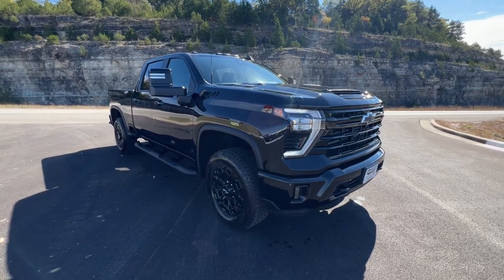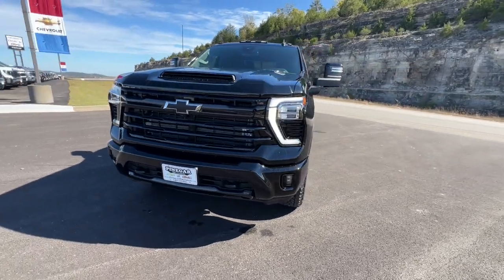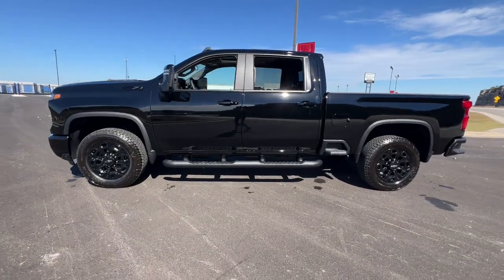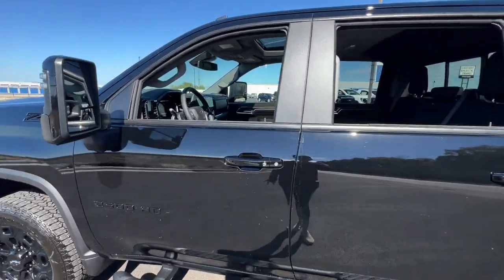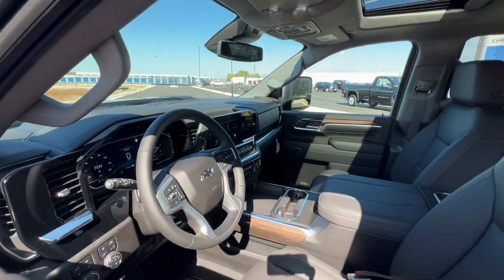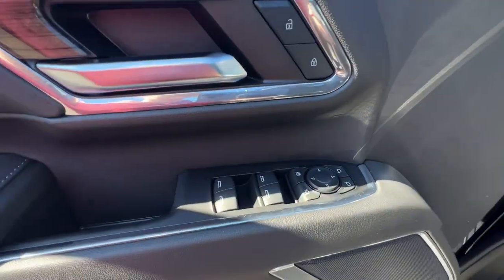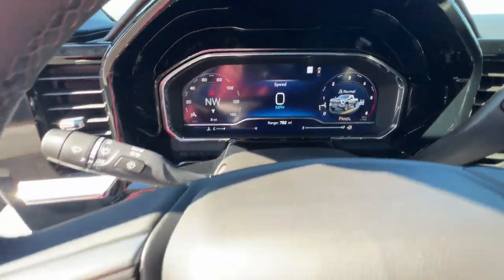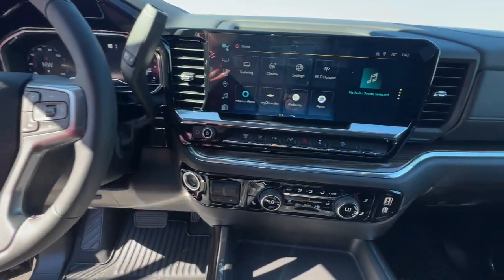2024 Chevrolet Silverado_2500 Branson, Forsythe, Ozark, Kimberling City, Harrison, MO 241005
Black New 2024 Chevrolet Silverado_2500 LT available in Branson, Missouri at Pinegar Chevy Buick GMC Branson. Servicing the Forsythe, Ozark, Kimberling City, Harrison, MO area.

WIRELESS CHARGING,MIDNIGHT EDITION  includes Black grille bar with Chevy Black Bowtie  Black grille inserts  Black skid plate  Black badging  Black bowtie on horn pad  (DP6) Gloss Black mirror caps  Black hood vent surround  (VB5) painted front bumper  (VT5) painted rear bumper  (CGN) Chevytec spray-on bedliner and (RVS) 4 Black assist steps  LPO Includes (PTW) 18 high gloss Black aluminum wheels  (QG3) LT275/70R18  mud-terrain  blackwall tires  high-intensity LED headlamps and (DWI) trailer mirrors.,STEERING COLUMN  MANUAL TILT AND TELESCOPING  (Included and only available with (PCL) Convenience Package. Beginning February 27  2023 through June 4  2023  certain vehicles will be forced to include (N37) manual tilt/telescoping steering column that will remove the (N33) Tilt-Wheel manual steering column. Does not include later dealer retrofit. See dealer for details or the window label for the features on a specific vehicle.),POWER OUTLET  INTERIOR  120-VOLT  (400 watts shared with (KC9) bed mounted power outlet),MIRROR CAPS  HIGH-GLOSS BLACK,USB PORTS  REAR  DUAL  CHARGE-ONLY,BED VIEW CAMERA  camera in the CHMSL to show a view of the cargo bed  display located in infotainment screen  includes Two Trailer Camera Provisions,REMOTE VEHICLE STARTER SYSTEM,AIR CONDITIONING  DUAL-ZONE AUTOMATIC CLIMATE CONTROL,SKID PLATES  protect the oil pan  front axle and transfer case,LT PREFERRED EQUIPMENT GROUP  includes standard equipment,LICENSE PLATE KIT  FRONT,TAILGATE  MULTI-FLEX  with six functional load/access features  NOTE: Auto release can be disabled if ball hitch is installed. See Owners manual for details,TRANSMISSION  ALLISON 10-SPEED AUTOMATIC,ALL STAR EDITION  for Crew Cab and Double Cab models  includes (PCL) Convenience Package and (PQB) Safety Package,GVWR  11 350 LBS. (5148 KG),SEATS  FRONT BUCKET  with center console  for Crew Cab and Double Cab models,WHEELS  20 (50.8 CM) HIGH GLOSS BLACK PAINTED WHEEL  with Black center caps,GOOSENECK/5TH WHEEL PREP PACKAGE  Hitch platform to accept Gooseneck or 5th Wheel hitch. Includes hitch platform with tray to accept ball  stamped bed holes with removable caps installed and bed mounted 7-pin trailer harness (similar to UY2 harness). (Includes (CGN) Chevytec spray-on bedliner.,REAR PARK ASSIST,BUMPER  REAR,TRAILER SIDE BLIND ZONE ALERT,CENTER CONSOLE  FLOOR-MOUNTED  with cup holders  cell phone storage  power cord management  hanging file folder capability,LED TAILLAMPS WITH FIXED SIGNATURE  see dealer for details (Included and only available with (WJP) Midnight Edition  (WEA) Z71 Sport Edition or (WBL) Z71 Chrome Sport Edition. Certain vehicles built on or after May 29  2023 will be forced to include (09X) LED Taillamps with Fixed Signature. See the window label for the features on a specific vehicle.),DEFOGGER  REAR-WINDOW ELECTRIC,HILL DESCENT CONTROL,CHEVYTEC SPRAY-ON BEDLINER  Black (does not include spray-on liner on tailgate due to Black composite inner panel),BLACK,BUMPER  FRONT,JET BLACK  LEATHER-APPOINTED FRONT OUTBOARD SEAT TRIM,WINTER GRILLE COVER,WINDOW  POWER  REAR SLIDING  with rear defogger,UNIVERSAL HOME REMOTE,ENGINE BLOCK HEATER,WHEELHOUSE LINERS  REAR,CONVENIENCE PACKAGE II  includes (KC9) 120-volt bed-mounted power outlet  (PZ8) Hitch Guidance with Hitch View  (UET) Trailering App  (A48) rear sliding power window and (UG1) Universal Home Remote. Includes (R7O) Cloth Rear Seat with Storage Package.,MIRROR  INSIDE REARVIEW AUTO-DIMMING,SEAT  UP-LEVEL REAR WITH STORAGE PACKAGE  60/40 Split rear seat with center armrest  right  and left seat back storage  and under seat jack storage (Crew Cabs Only) Rear seat leather appointed,HD SURROUND VISION,SEAT ADJUSTER  DRIVER 10-WAY POWER  including lumbar,TRAILER CAMERA PROVISIONS  and trailer viewing software,LED CARGO AREA LIGHTING  located in pickup bed  activated with switch on center switch bank or key fob,IN-VEHICLE TRAILERING APP,LAMPS  SMOKED AMBER ROOF MARKER  (LED),MIRRORS  OUTSIDE POWER-ADJUSTABLE VERTICAL TRAILERING WITH HEATED AND AUTO-DIMMING UPPER GLASS  lower convex mirrors  turn signal indicators  puddle lamps  perimeter lighting  auxiliary lighting  power folding/manual extending (extends